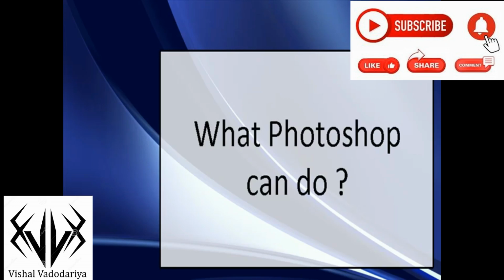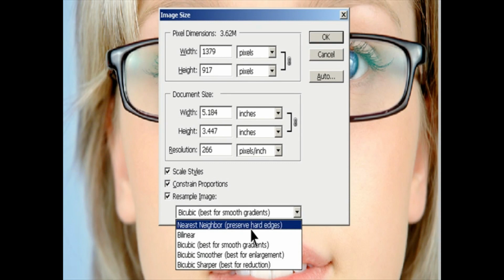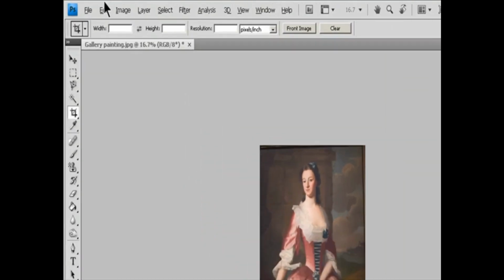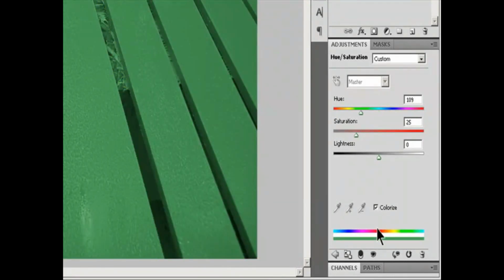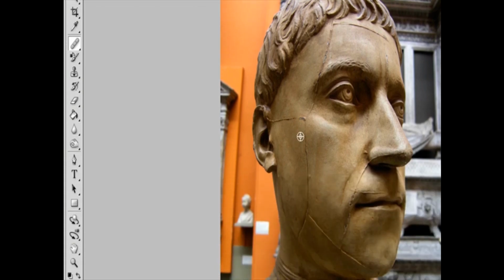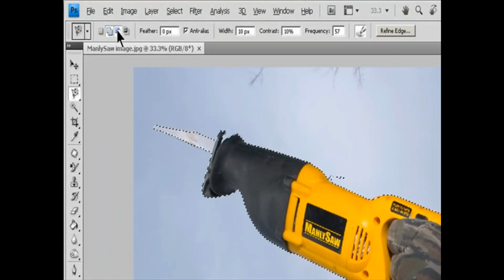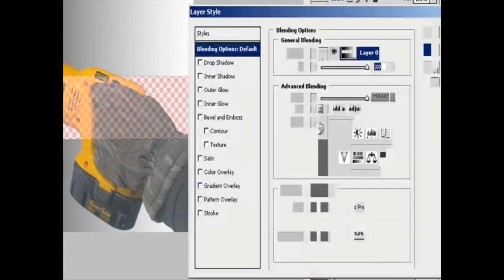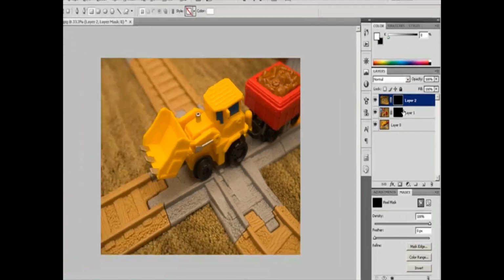Make money online from editing photos from Photoshop CS Mastery video course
About Course: Become Pro in this 100% FREE video course, Photoshop CS Mastery.